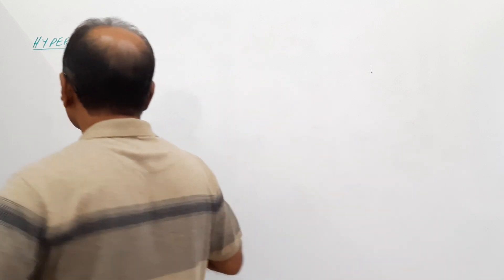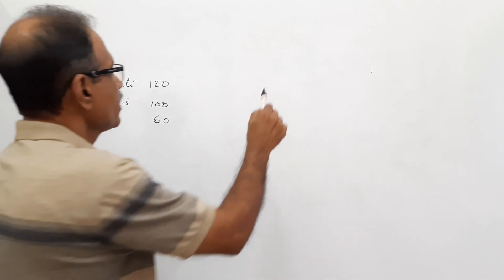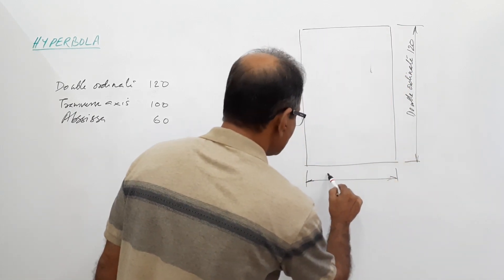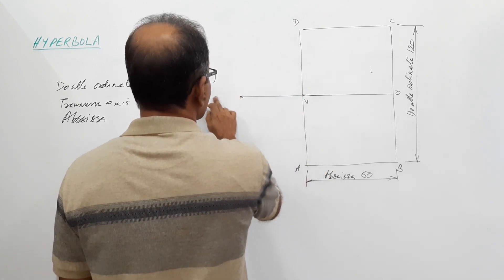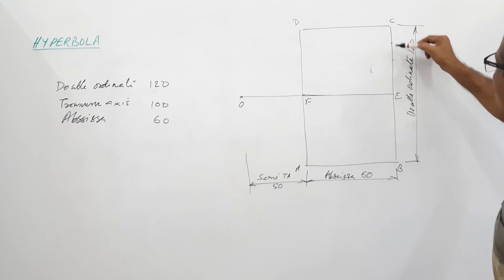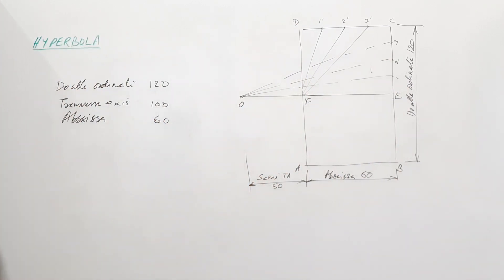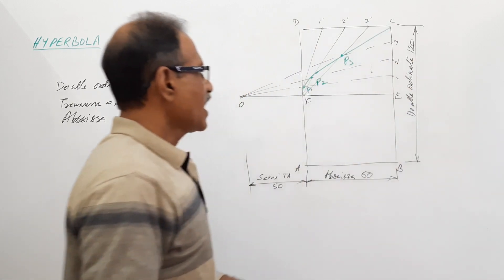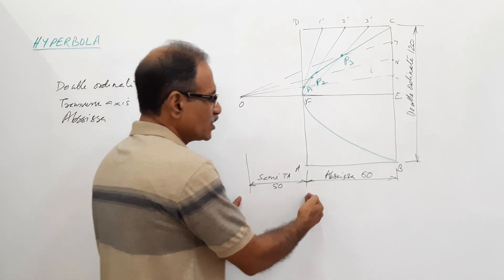CONICS -14, HYPERBOLA WITH DOUBLE ORDINATE, ABSCISSA AND TRANSVERSE AXIS GIVEN by Prof. Vinodkumar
Construct a hyperbola with double ordinate 120 mm , abscissa 60 mm and transverse axis 100 mm.